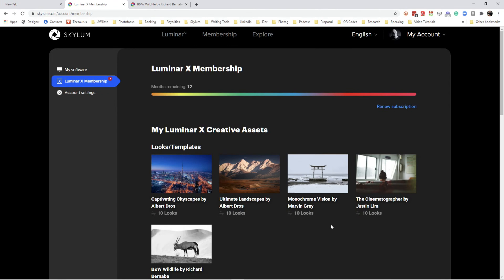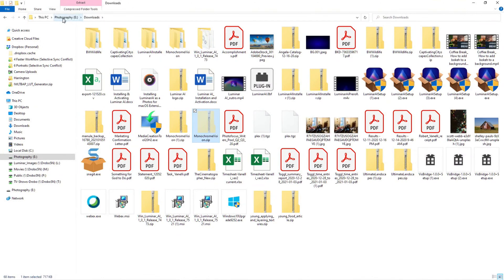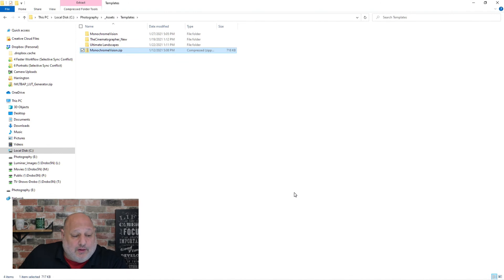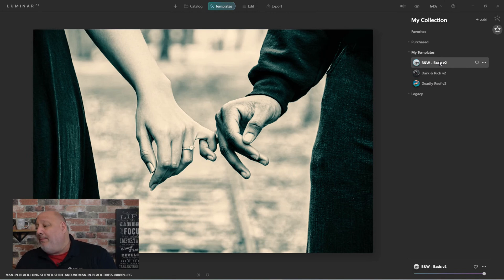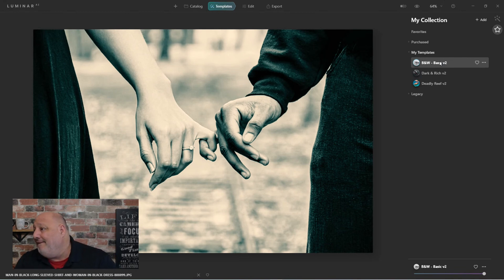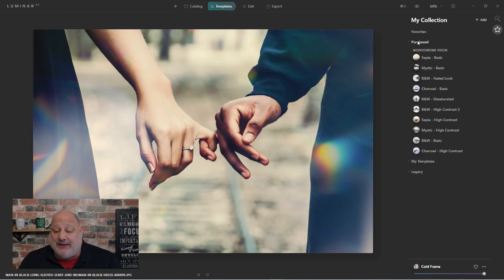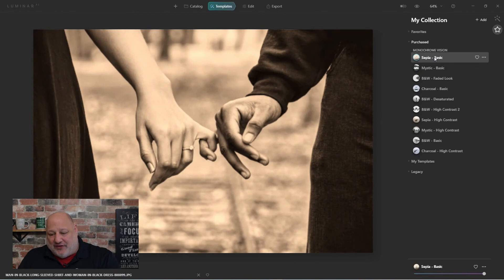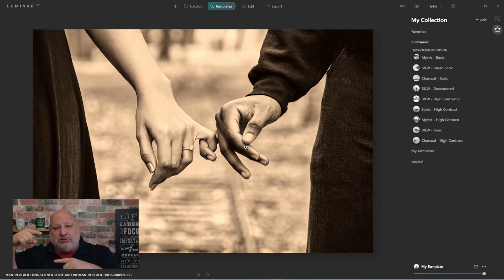Luminar Coffee Break: How to install and use Templates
Topic: How to install and use Templates